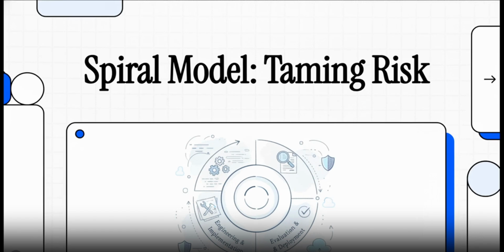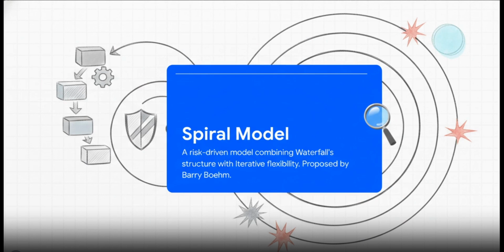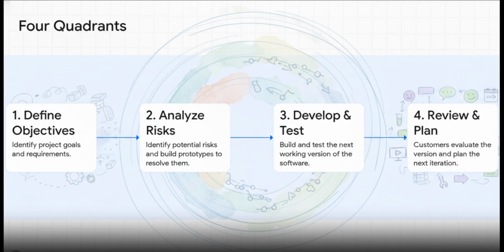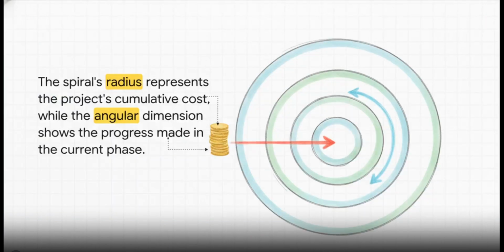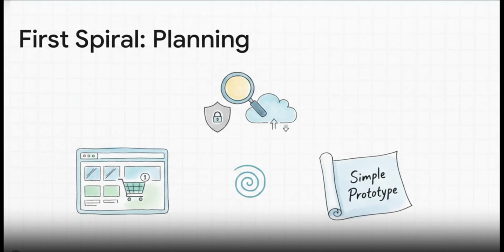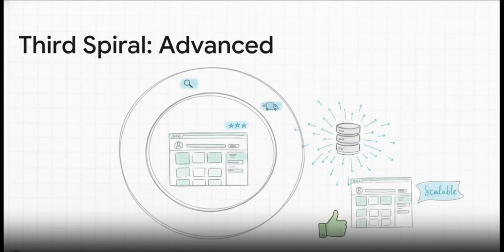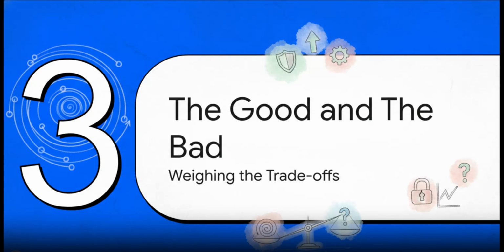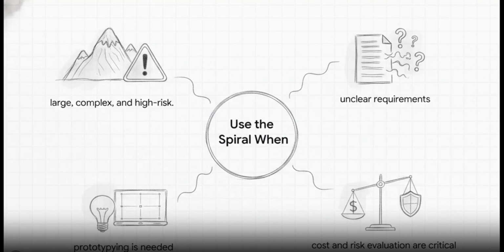Part 6 | The Spiral Model Explained: A Risk-Driven Approach to SDLC | Software Engineering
**Video Title:** The Spiral Model Explained: A Risk-Driven Approach to SDLC

**Description:**

Are you managing a large, complex software project with high uncertainty? In this video, we break down the **Spiral Model**, a unique software development lifecycle (SDLC) model proposed by Barry Boehm that combines the structure of the Waterfall model with the flexibility of iterative development.

We explore why this "Meta-Model" is the go-to choice for risk handling and how it subsumes other SDLC models to deliver high-quality software.

*   **What is the Spiral Model?** Understand the spiral structure where the radius represents cost and the angular dimension represents progress.
*   **The 4 Key Quadrants:**
    *   *Objectives Definition:* Identifying goals and analyzing requirements.
    *   *Risk Analysis:* Identifying constraints and building prototypes to resolve risks early.
    *   *Development & Testing:* designing and building the actual features.
    *   *Review & Planning:* Collecting customer feedback to plan the next loop.
*   **Real-World Example:** See how an E-Commerce website is built through multiple spirals—from a basic prototype to a fully scalable platform.
*   **When to Use It:** Why this model is best for large, high-risk projects with unclear or changing requirements.
*   **Pros & Cons:** We weigh the benefits of early customer feedback and flexibility against the disadvantages of high costs and complex management.

**Key Takeaways:**
By the end of this video, you'll understand how to use the Spiral Model to manage expensive projects where risk analysis is critical to success.